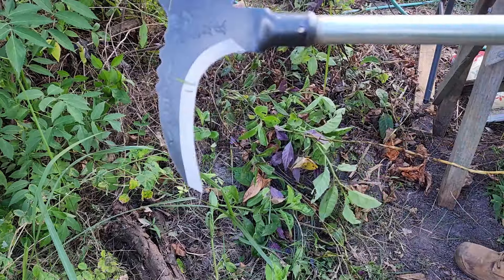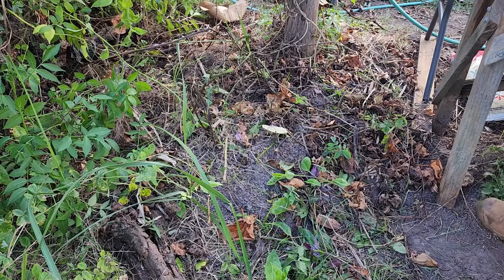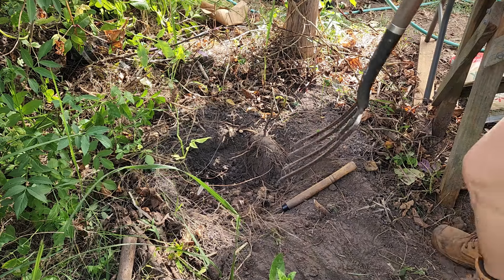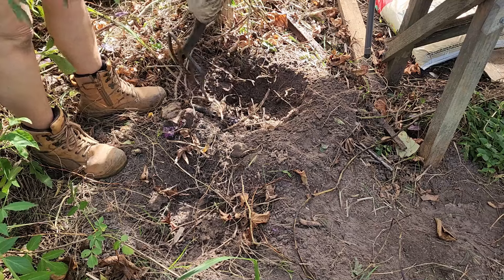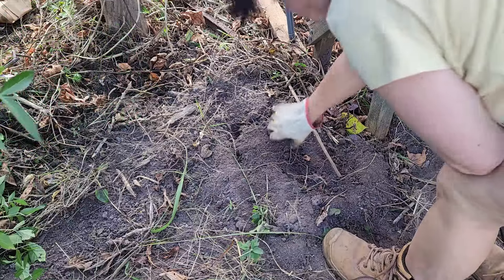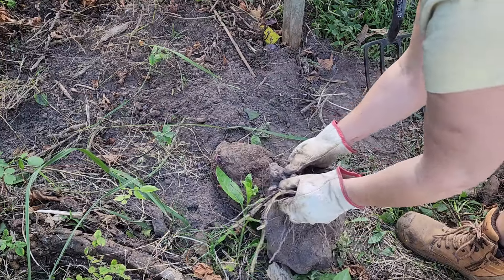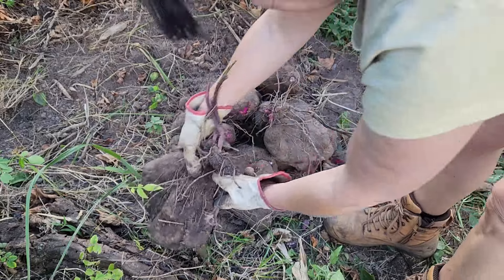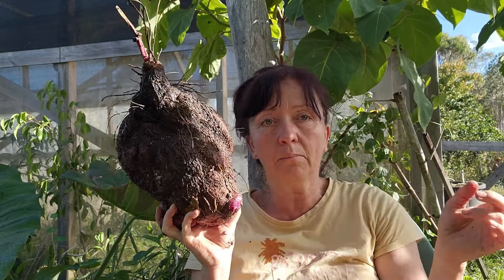Purple Yam - Ube Harvest in Subtropical Australia - Lazy Gardener Vegetable